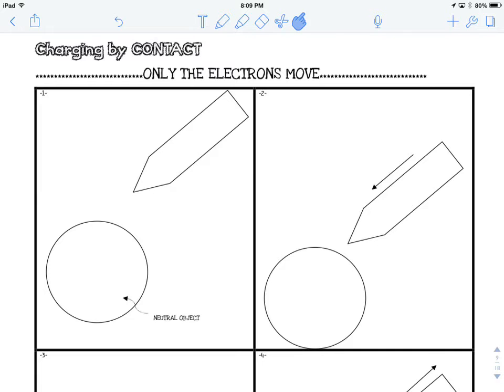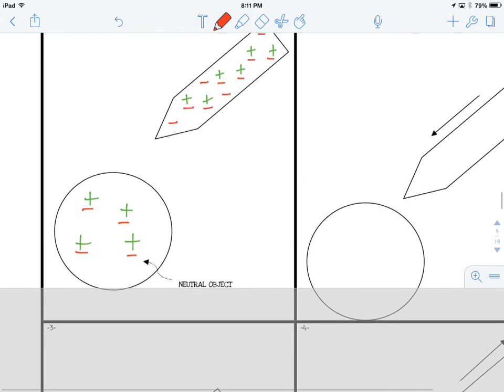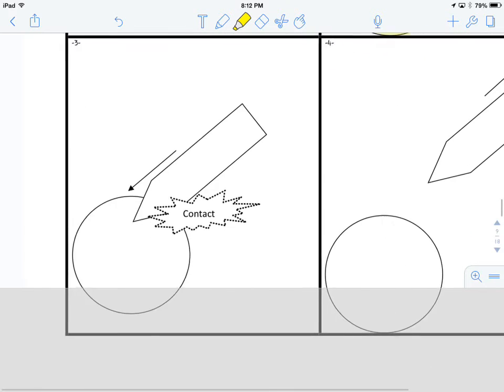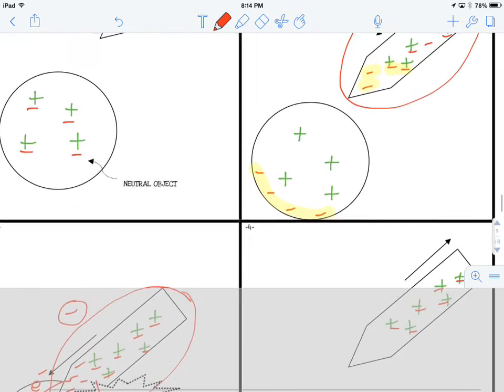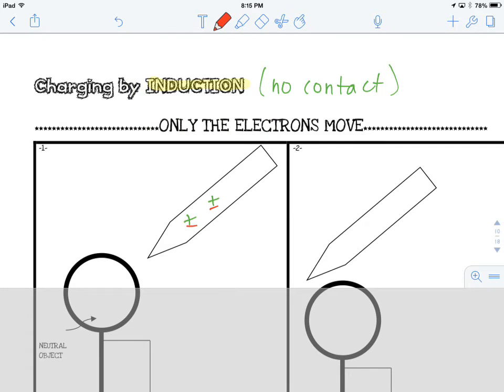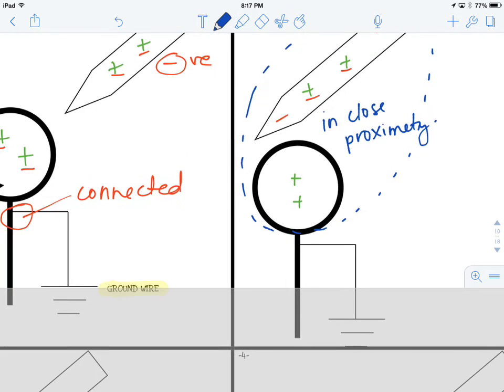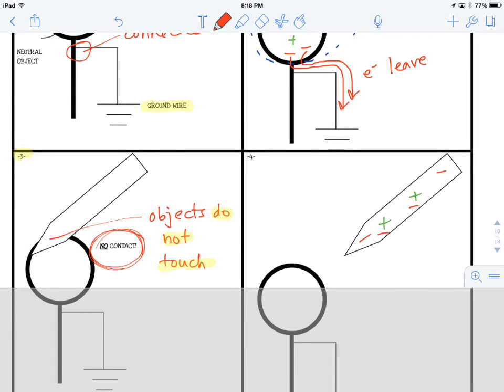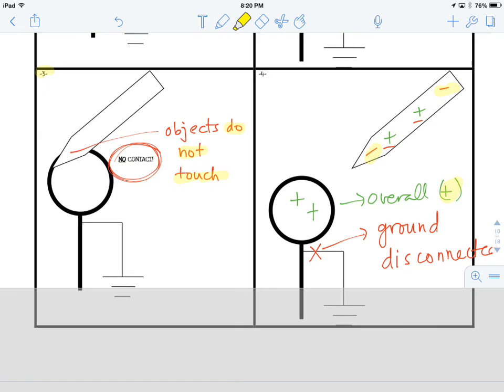SNC1D - Electricity - Other Methods of Charging